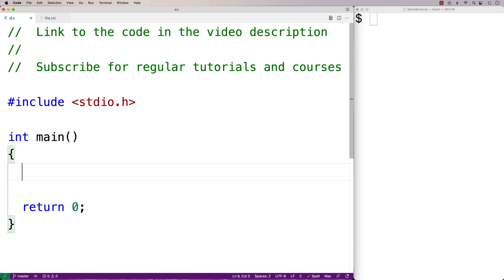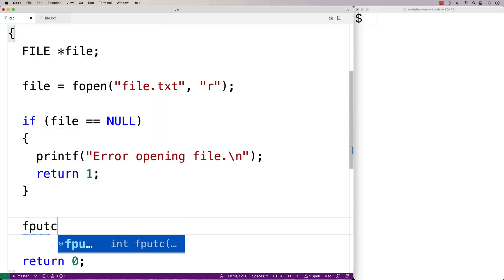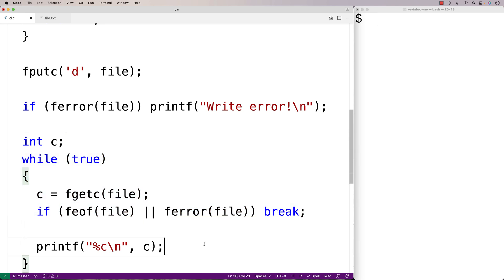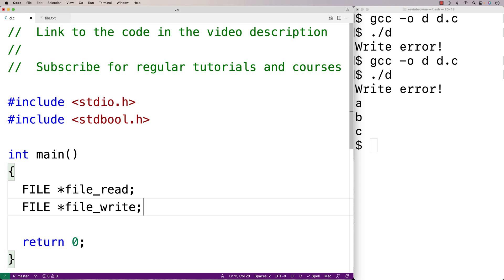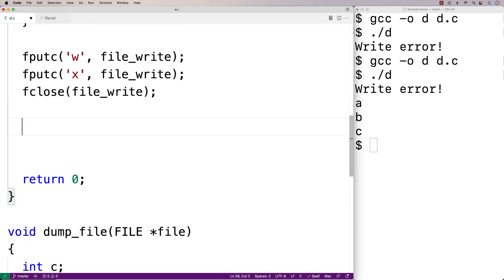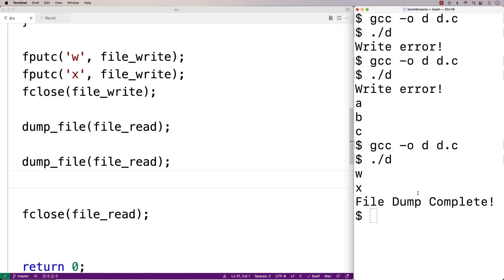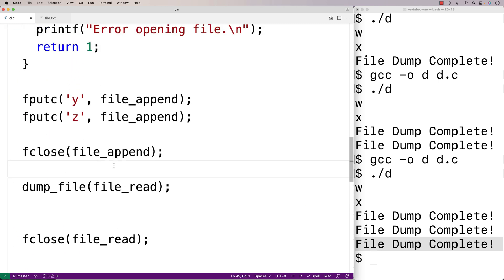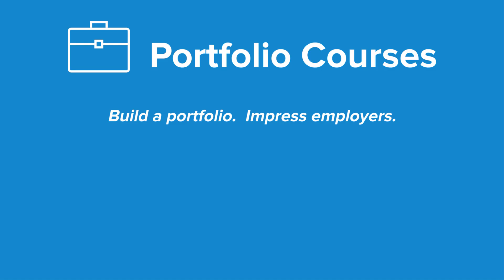clearerr() Function | C Programming Tutorial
How to use the clearerr function in C to clear the end of file indicator and error indicator, allowing a program to keep accessing a file even after an error or end of file has occurred. Source code to build a portfolio that will impress employers!